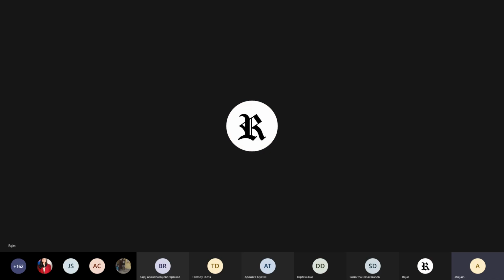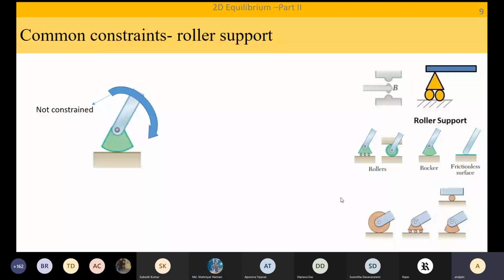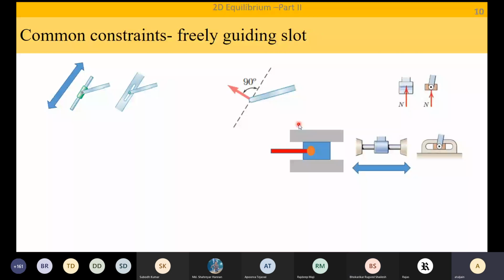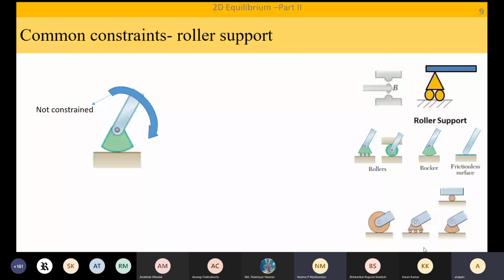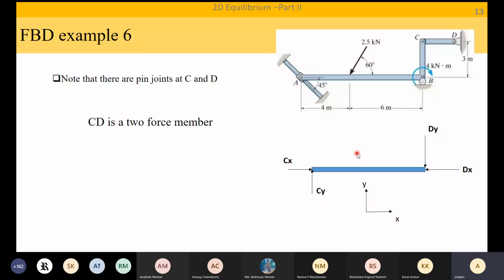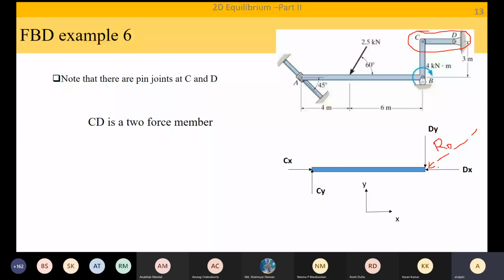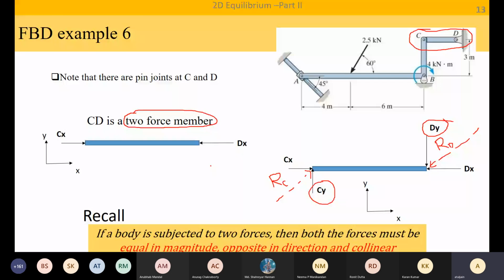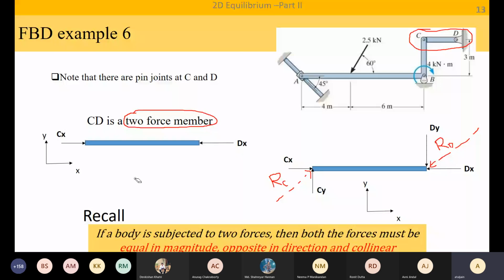B_03_2D Equilibrium